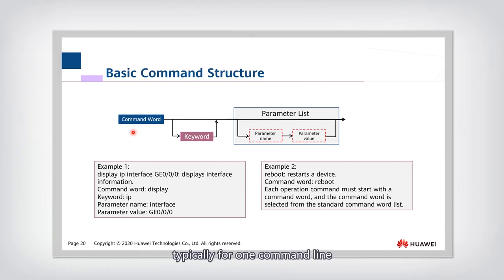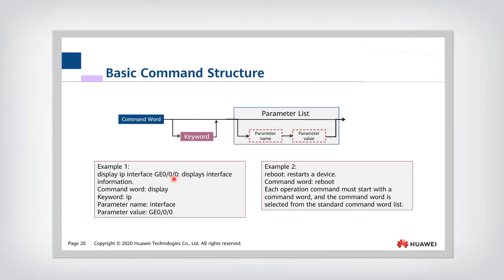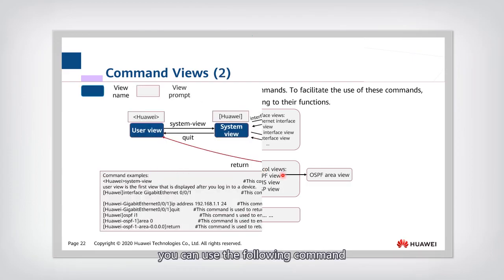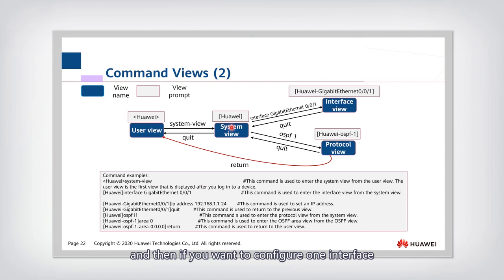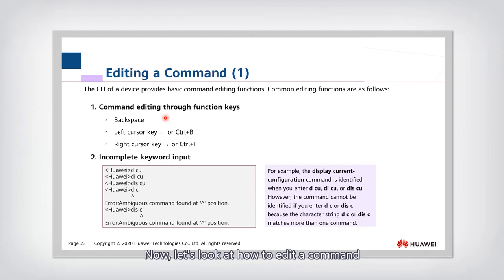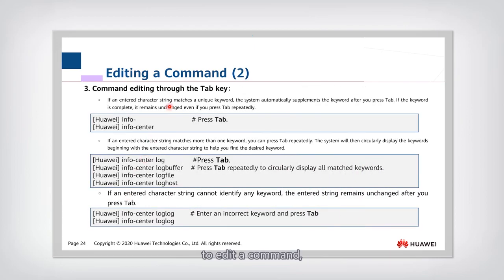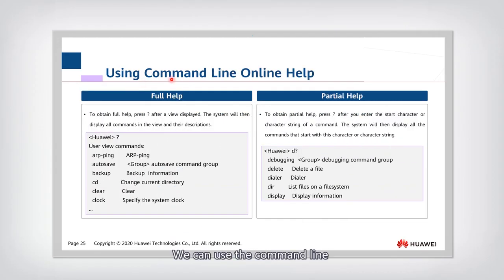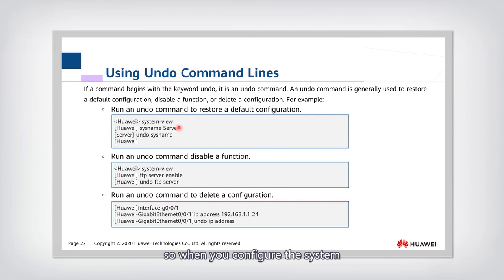Command Line Overview 16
Command Line Overview